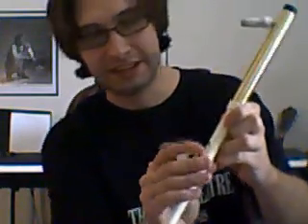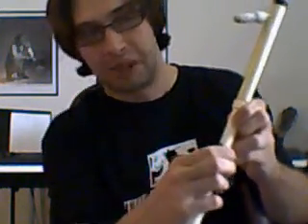Learn to Play the Pipes in Just 21 Years - Entry 3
Entry 3: 3 weeks

Small progress with the bag and bellows; moving slowly up and down the 1st octave scale, steady quarters/crochets, and a stab at the first few notes of The Leitrim Fancy.

About this video series:
"Learn to Play the Pipes in Just 21 Years" is series documenting my experiences learning to play the Uilleann Pipes.  I am not claiming any degree of competence ("yet", hopefully), and it is the opposite of a tutorial series - I make plenty of mistakes that I know about, and quite likely many that I don't.  Much is made of the difficulty of learning to play this instrument in online communities, and it is my hope that these videos will serve as at least one non-anecdotal data point to demonstrate the actual difficulty.  Years from now, I hope this series will be a demonstration of the merits of perseverance, but even in the worst case, I hope to have provided a cautionary tale.  Along the way, I hope to offer some solace and camaraderie to fellow learners, and I would be grateful for any feedback from experienced pipers.